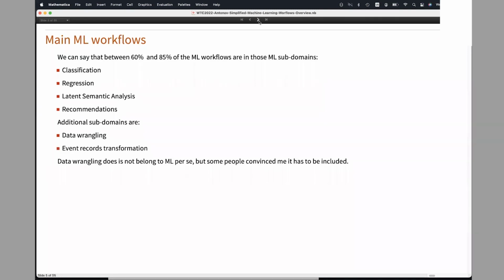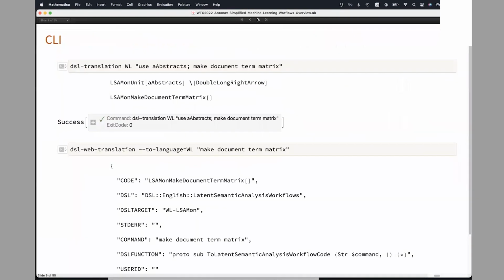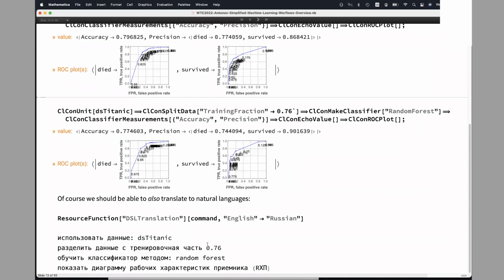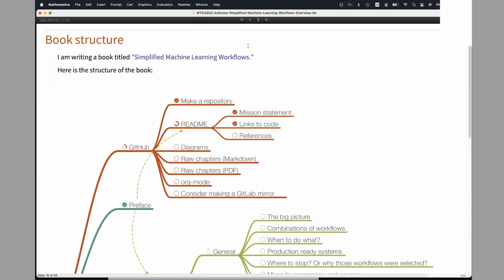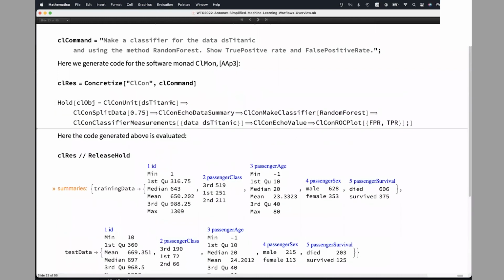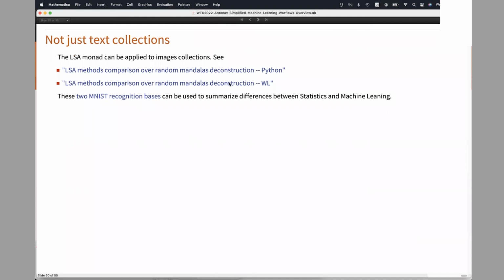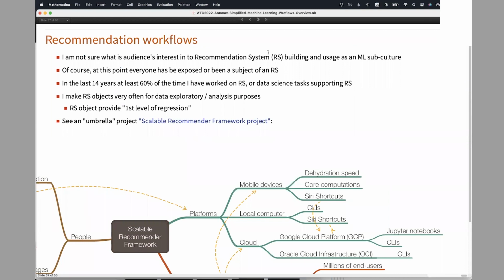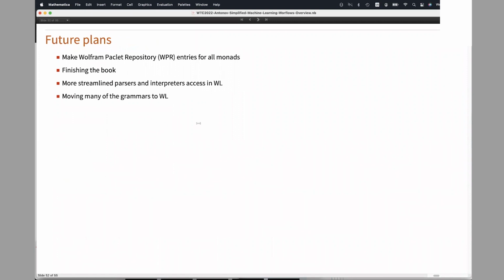Simplified Machine Learning Workflows Overview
In this presentation, we overview the main Machine Learning (ML) workflows and their rapid specification through monadic packages and a Natural Language Processing (NLP) template engine.
We demonstrate that the ML workflows we consider are universal–they have multi-language implementations in Python, R, the Wolfram Language, and others.

The overview covers Data Wrangling, Classification, Regression, Latent Semantic Analysis, and Recommendations. Extensive explanations and examples are given in the book Simplified Machine Learning Workflows (which should be finished before the conference).